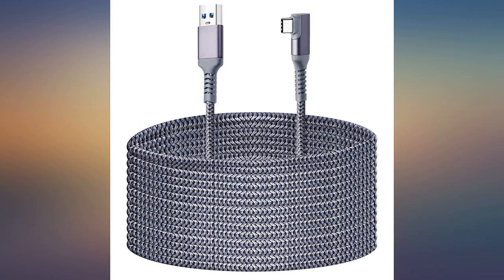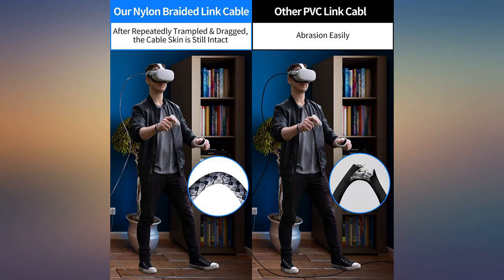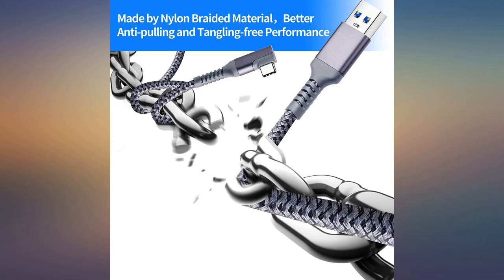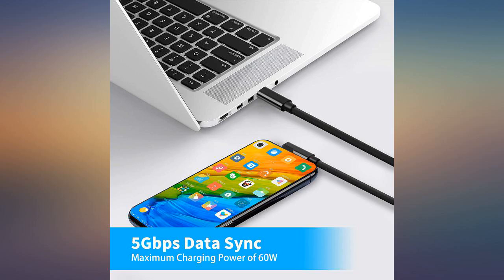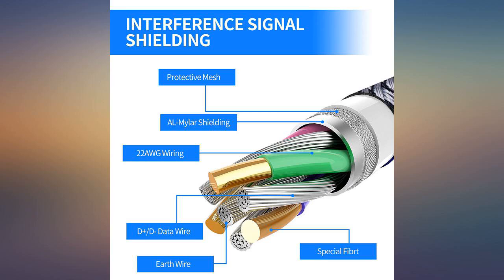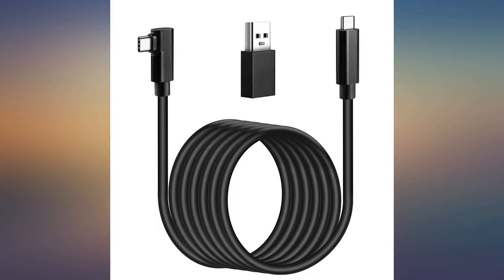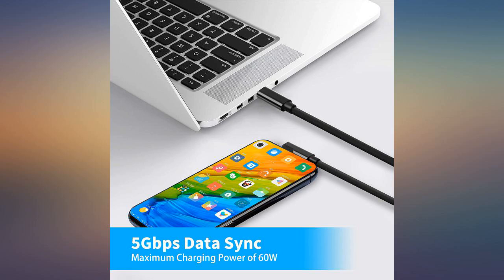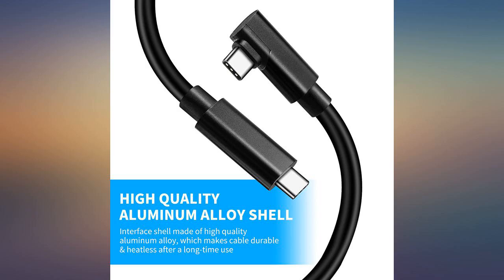Compatible for Oculus Quest 2 Link Cable 16FT, Kuject VR Headset Cable for Oculus review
Main Features:
by entering your model number.. Function Expansion - Your Oculus Quest can be transformed into an Oculus Rift through this USB-C to USB-C link cable.. High Speed Data Syn - Kuject Oculus Quest Link Cable support the maximum data syn speed at 5Gbps, which means that 1gb of files can be synchronized in two second; 2K video screen projection is also supported, this cable ensures that the quality of picture you get is excellent and the frame rate is very stable.. Long Enough and Flexible - 16-feet-long cable allows you to move freely without by restricted when playing games and watching movies or listening to music, bringing a good experience.. Strong and Durable – Interface shell made of high-quality alloy will not get hot after a long-time use. 8mm toughness TPU material allows the cable to bend freely without breaking.. Straight Plus Right-Angle Interface Design - The charger end uses straight interface, the quest end uses right angle interface, the cable does not block your face, allowing you to charge while playing games.